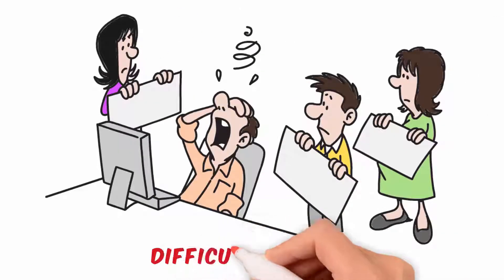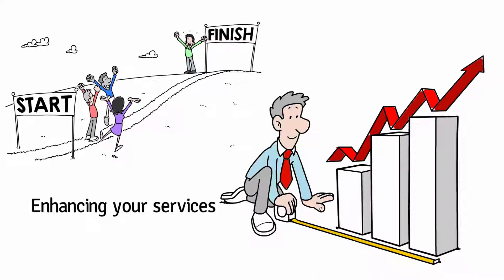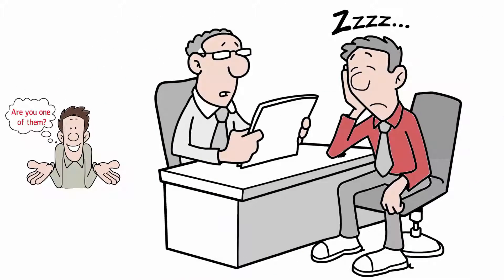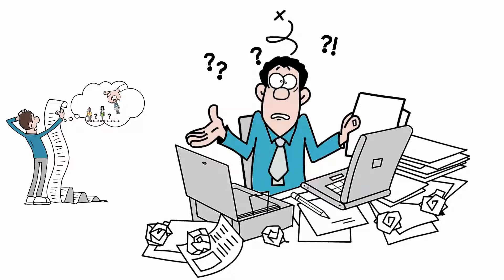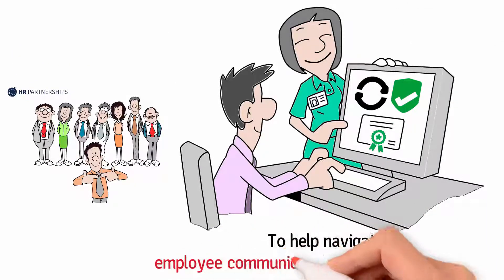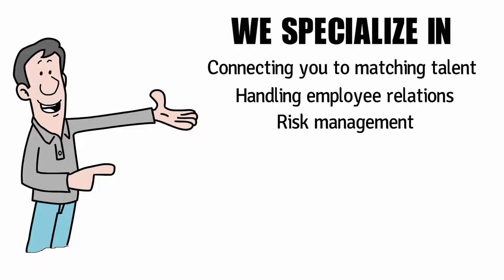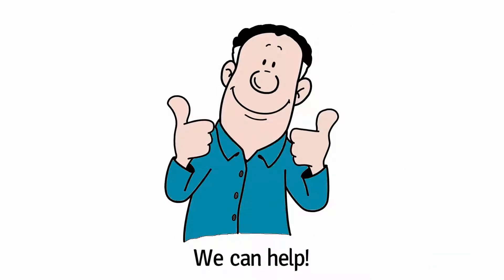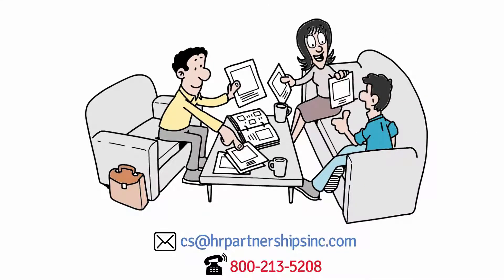Tony Version 1